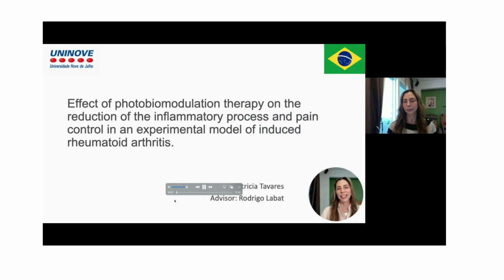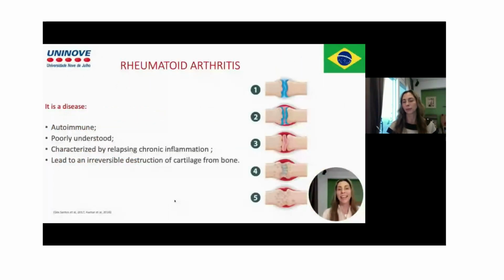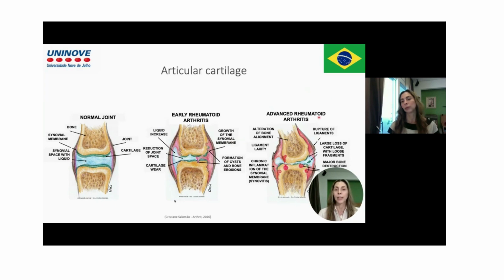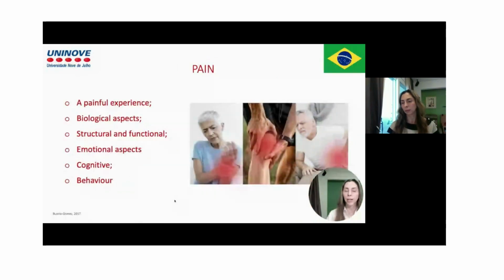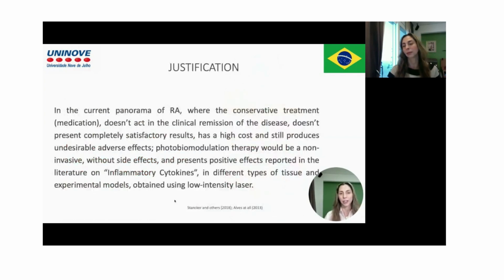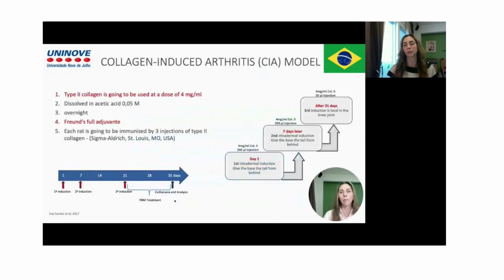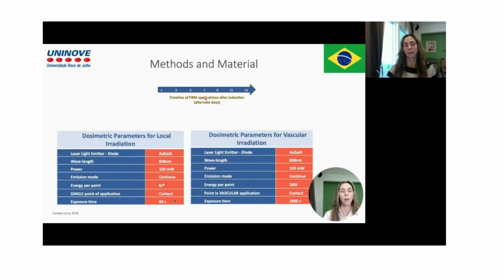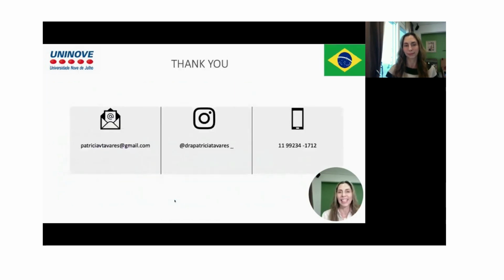Effect of photobiomodulation therapy on the reduction of the (Presenter: Patricia de Viveiros )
Oral Presentation by Patricia de Viveiros Tavares, UNNINOVE, Brazil, hybrid Conference on 5th Edition of Advancements on Lasers, Optics, Photonics & Expo held during October 2-4, 2023, Amsterdam, Netherlands. Title: Effect of photobiomodulation therapy on the reduction of the inflammatory process and pain control in an experimental model of induced rheumatoid arthritis.